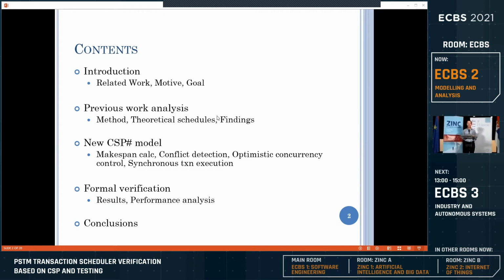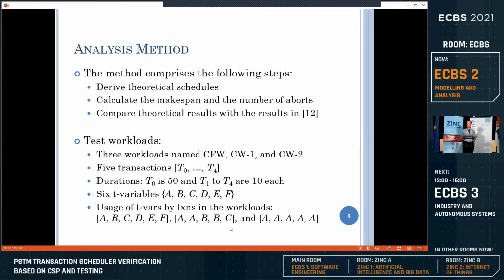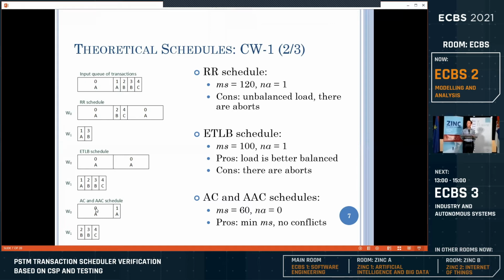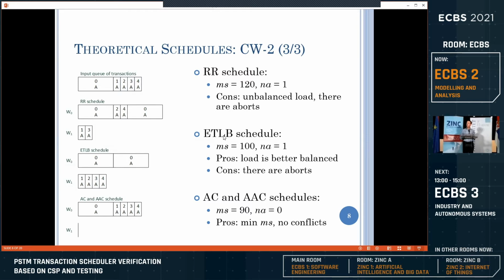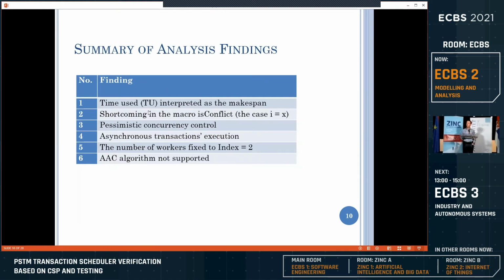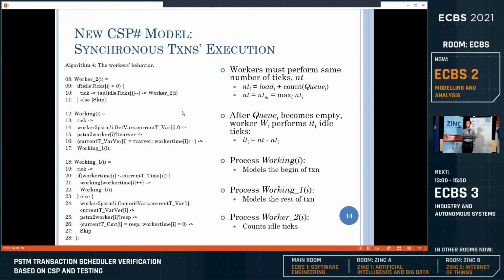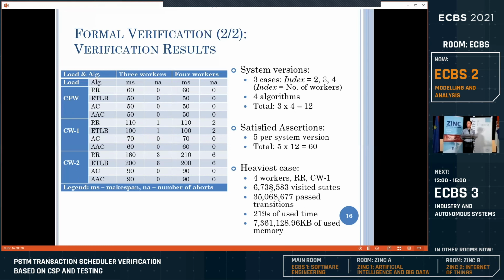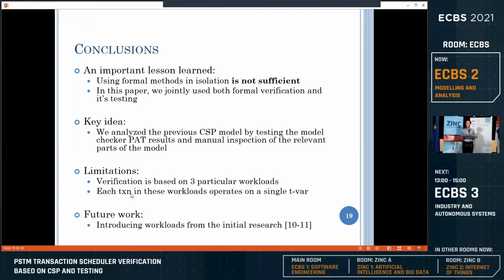ECBS 2 PSTM Transaction Scheduler Verification Based on CSP and Testing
Miroslav Popovic, Marko Popovic, Branislav Kordic and Huibiao Zhu

Many online transaction scheduler architectures and algorithms for various software transactional memories have been designed in order to maintain good system performance even for high concurrency workloads. Most of these algorithms were directly implemented in a target programming language, and experimentally evaluated, without theoretical proofs of correctness and analysis of their performance. Only a small number of these algorithms were modeled using formal methods, such as process algebra CSP, in order to verify that they satisfy properties such as deadlock freeness and starvation freeness. However, as this paper shows, using solely formal methods has its disadvantages, too. In this paper, we first analyze the previous CSP model of PSTM transaction scheduler by comparing the model checker PAT results with the manually derived expected results, for the given test workloads. Next, according to the results of this analysis, we correct and extend the CSP model. Finally, based on PAT results for the new CSP model, we analyze the performance of PSTM online transaction scheduling algorithms from the perspective of makespan, number of aborts, and throughput. Based on our findings, we may conclude that for the complete formal verification of trustworthy software, both formal verification and it’s testing must be jointly used.